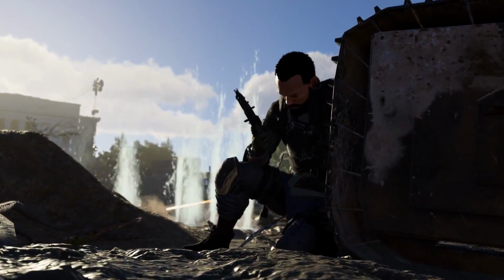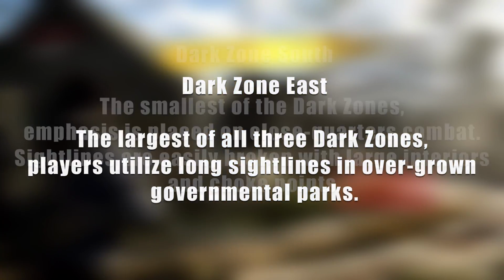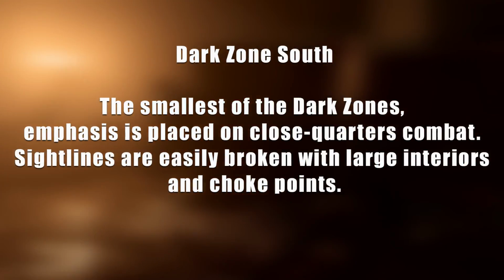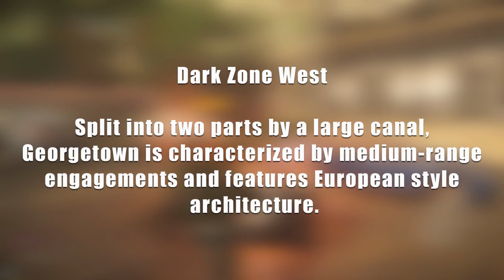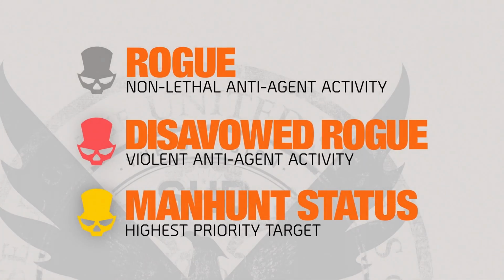The Division 2 | Dark Zone Changes Explained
The Division 2 is bringing many changes to many aspects of the game, in this video we cover the changes to the Dark Zone.